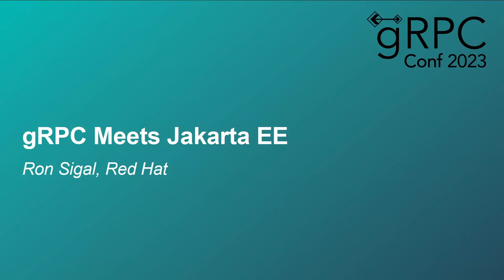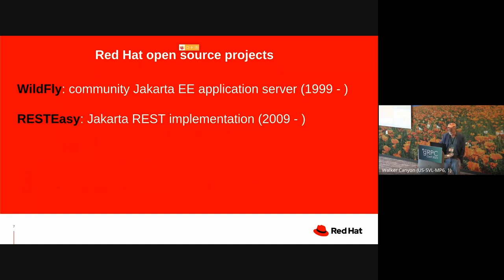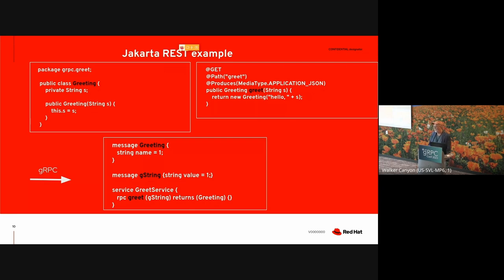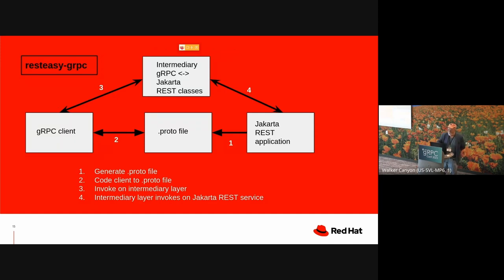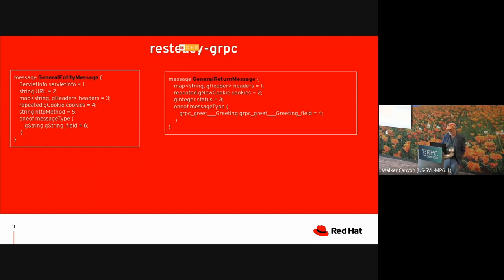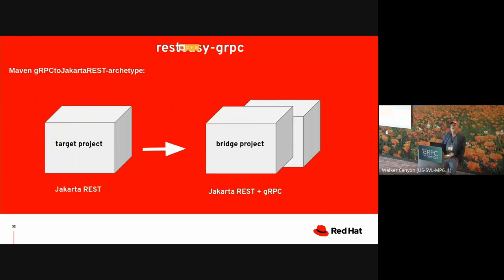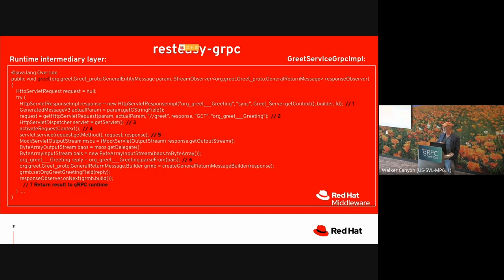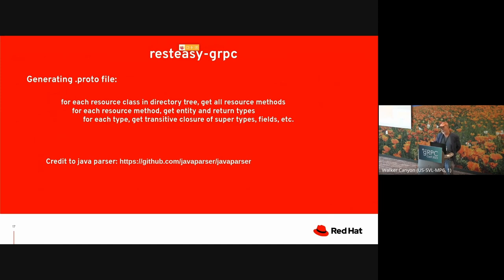gRPC Meets Jakarta EE - Ron Sigal, Red Hat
This talk introduces recent extensions to Red Hat open source projects WildFly and RESTEasy in support of gRPC.

WildFly is a Jakarta EE 10 conformant application server, and RESTEasy implements the Jakarta RESTful Web Services spec.

The goal is to foster communication between the Jakarta EE and gRPC worlds.

WildFly's gRPC subsystem extends to gRPC services all of the advantages of running inside an application server. E.g., if a gRPC service makes multiple accesses to a database, governed by a transaction, those services are provided by WildFly. Engaging the gRPC subsystem is as easy as dropping in a jar with an
implementation of io.grpc.BindableService.

The resteasy-grpc project exposes existing Jakarta REST services to gRPC clients, automating, as far as possible, the generation of an appropriate .proto file and classes that mediate between gRPC clients and Jakarta REST services. A maven archetype incorporates the process of generating the .proto file and the requisite classes.